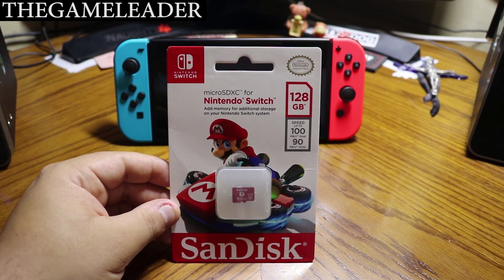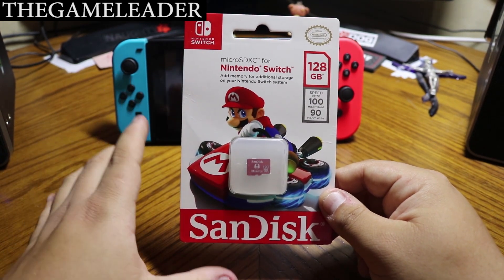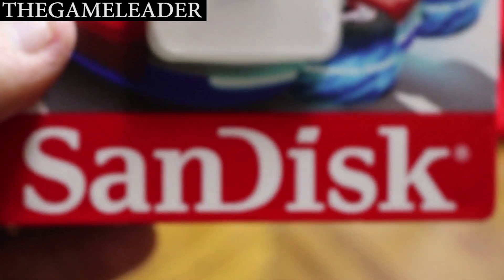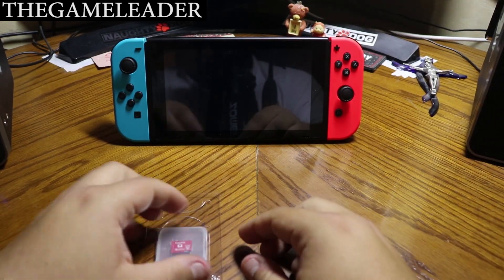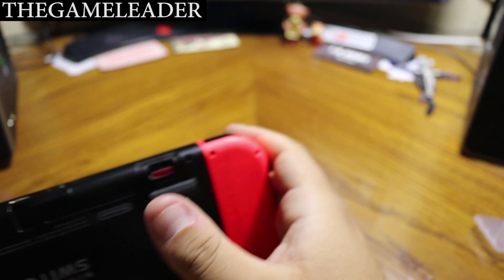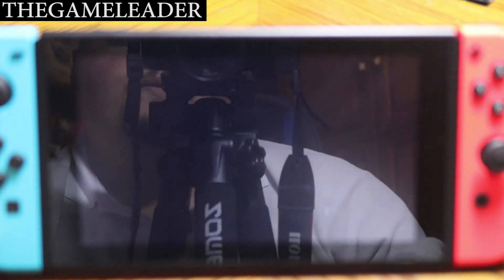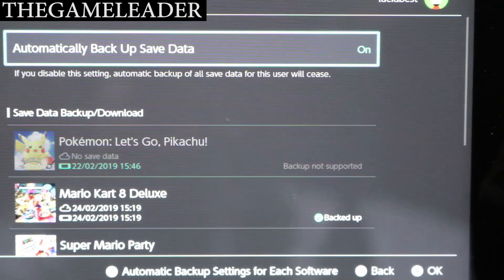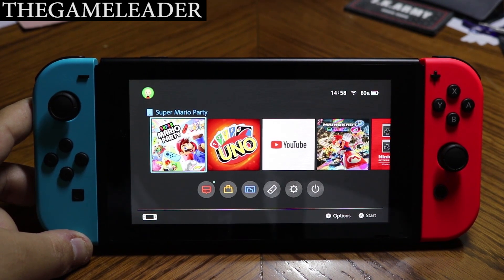Nintendo Switch [San Disk Micro SDXC Card 128GB] - Unboxing & Review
To Buy The Product, Go To :